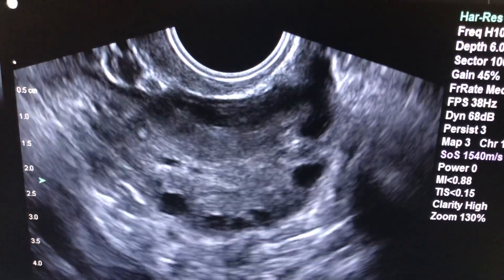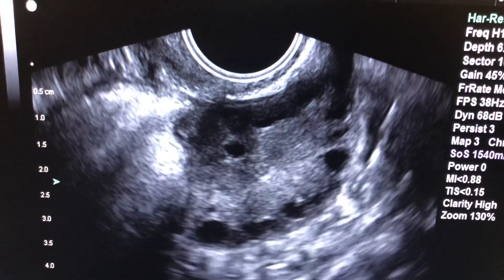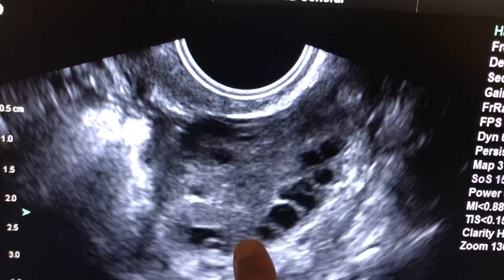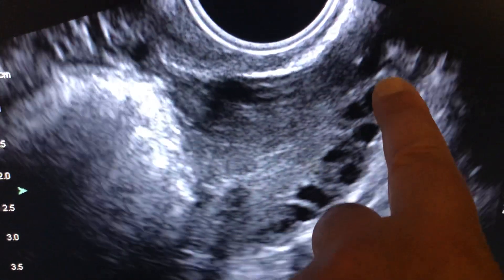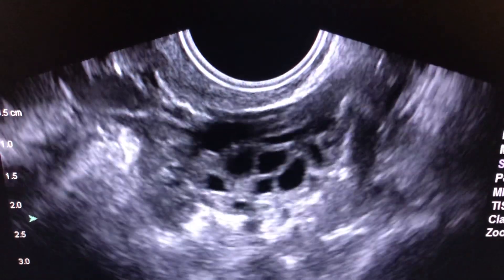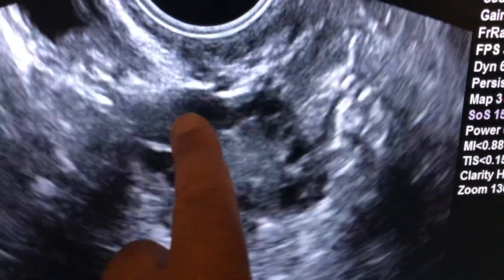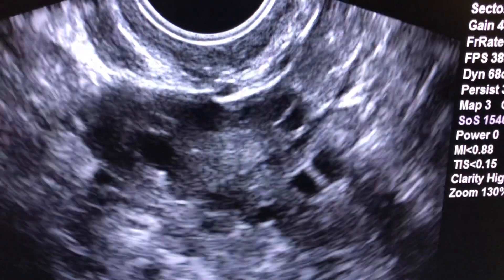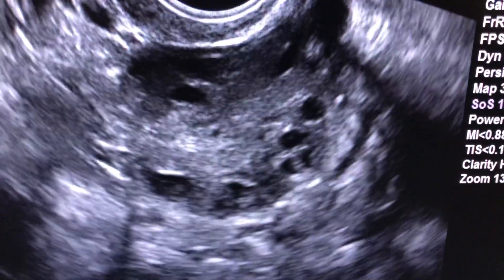PCOS: Sonogram and Discussion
Dr. Wilshire performs a real-time sonogram on a young woman with classic polycystic ovarian syndrome (PCOS).  The findings are described in detail and the diagnosis of the condition is discussed as well.  PCOS is diagnosed when a woman has two out of three symptoms: 1)  Irregular menses, 2) Hair growth or acne (high testosterone), or 3)  "String of Pearls" cysts in the ovaries on sonogram.  This patient has all three!